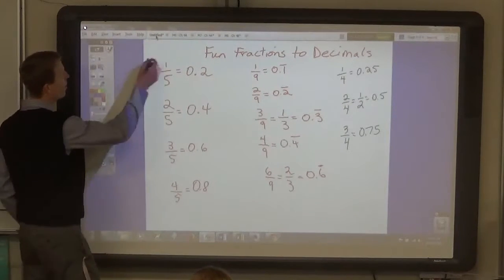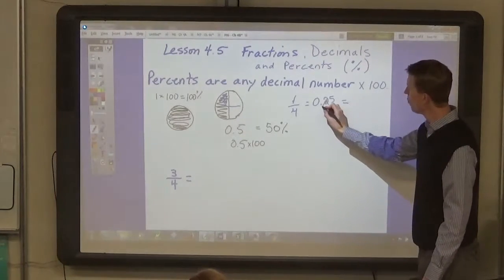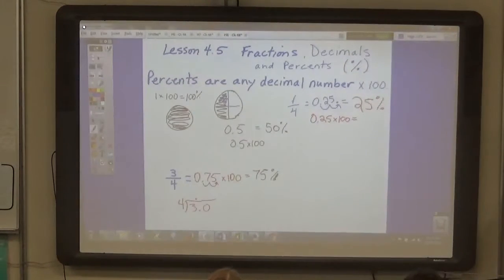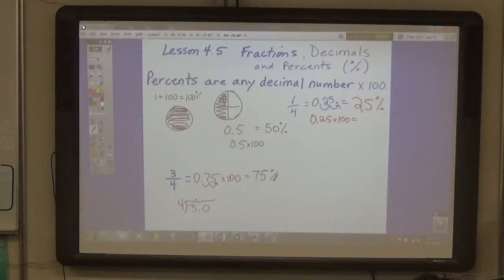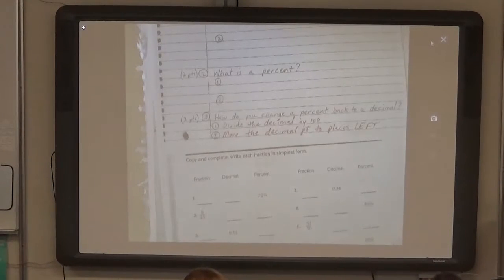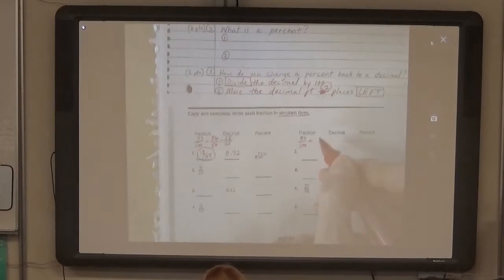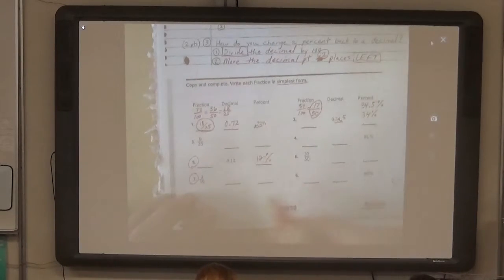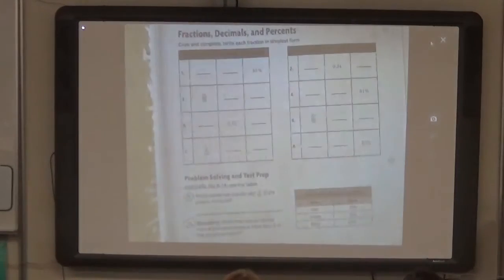M6 Lesson 4 5 Fractions Decimals and Percents